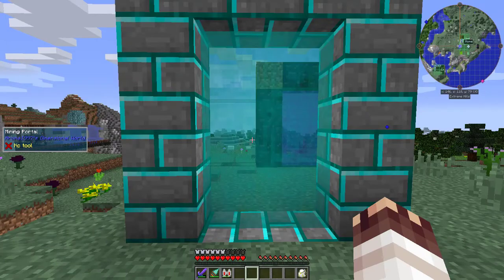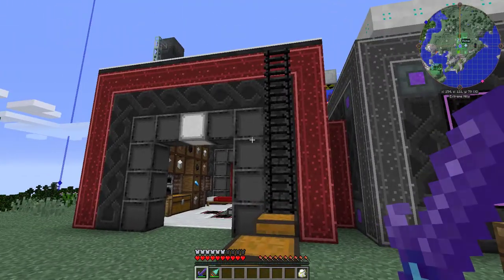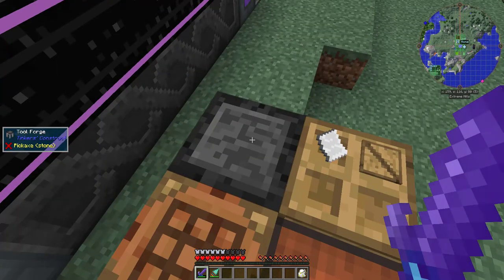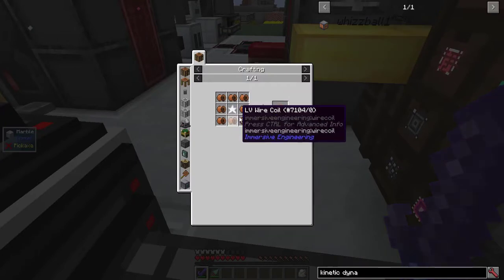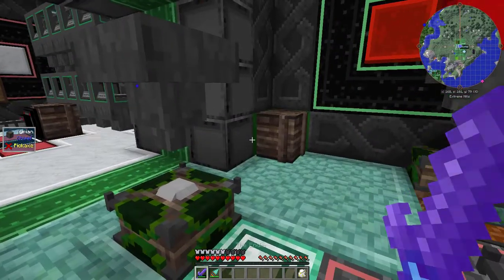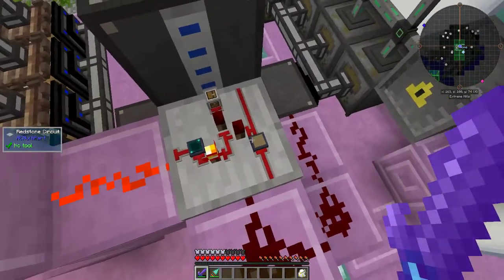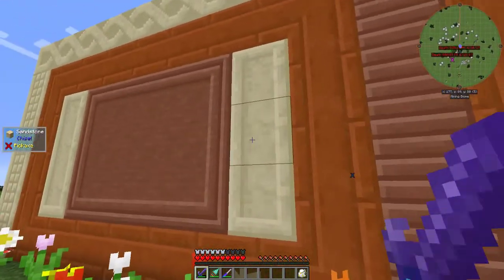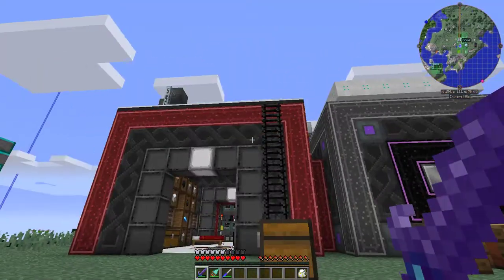Age of Engineering Supershorts #7: Age 0 to Age 4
In this seventh episode, I perform a tour of my base along with a sort of history lesson. I guide you through my path through Age 0-4 up to my first episode. This contains Zeroth to Fifth Age content.

Every attempt to fix the pops created more problems, so I switched back to my old microphone and enacted volume levelling measures to decrease peakiness. Those many attempts are part of the reason it took me so long to release this episode.

Ores: Redstone, Diamond, Lapis, gold, emerald, iron, ruby, osmium, lead, resonating ore, bauxite, nickel at 13.
Gold, silver, emerald, black quartz, sapphire, ruby, osmium, lead, bauxite, uranium at 28.
Tin, copper, charged certus, certus, sapphire at 42.
Apatite at 58.
Draconium and hardened stone at 5.